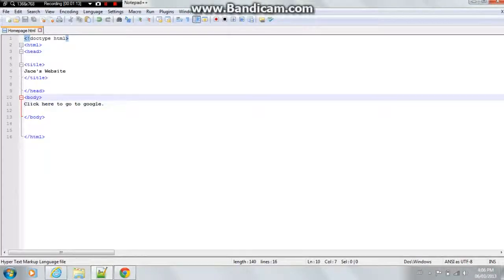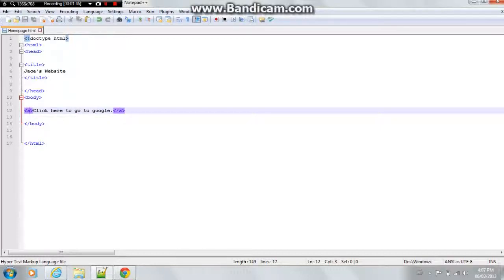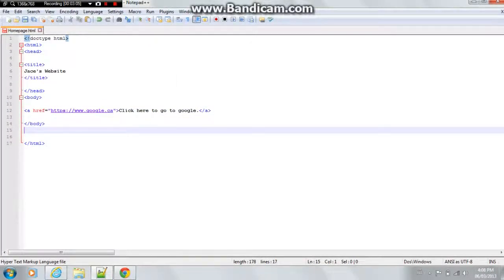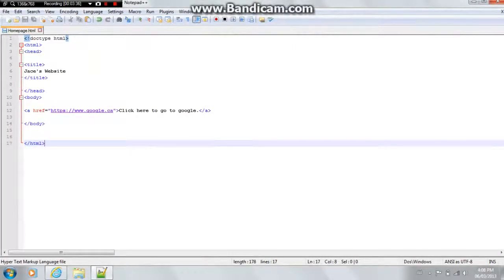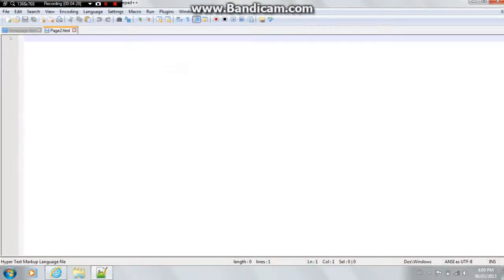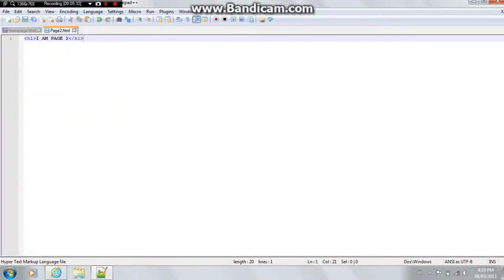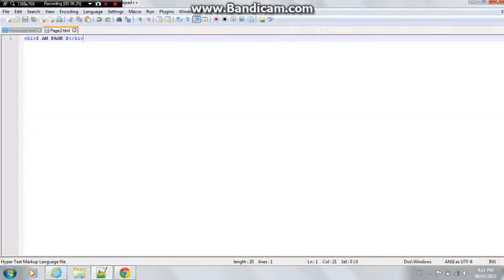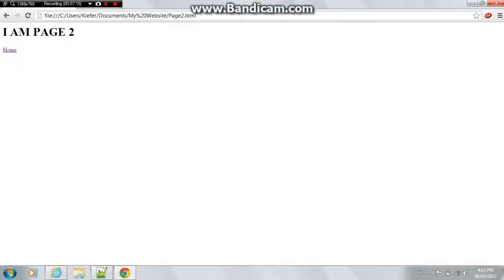XHTML - How to create links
This is a tutorial on how to creat links between external and internal website.

Tutorials
External
Links
Internal
XHTML
HTML
HTML5
How to
create links